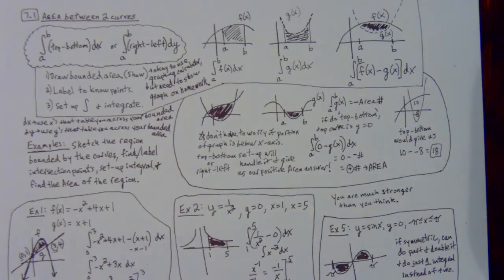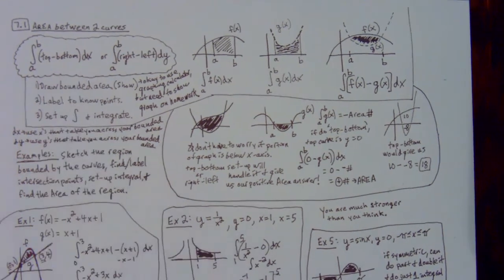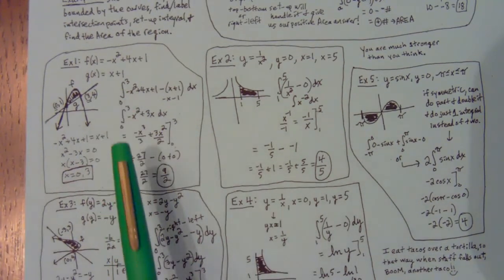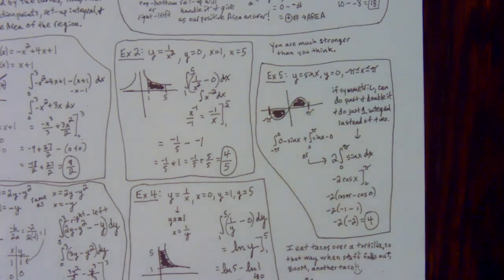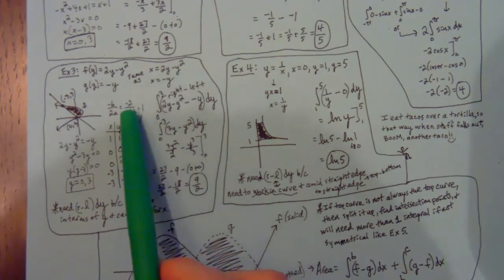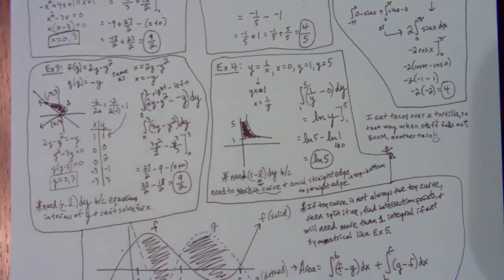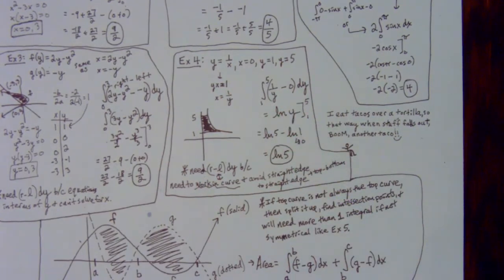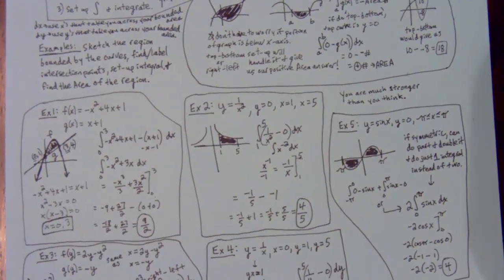Area Between Two Curves